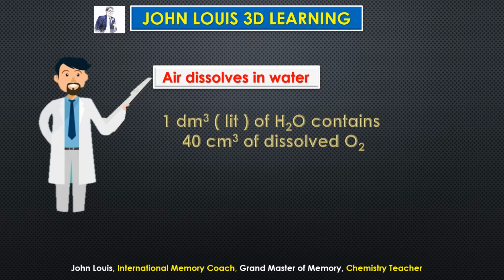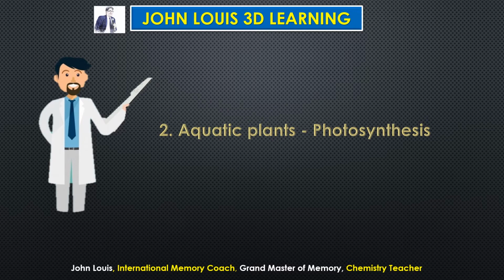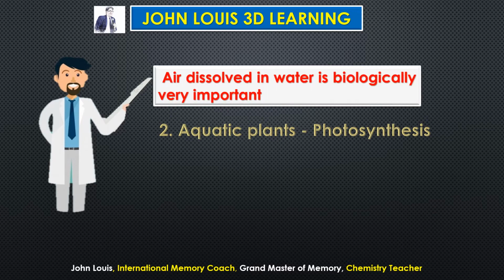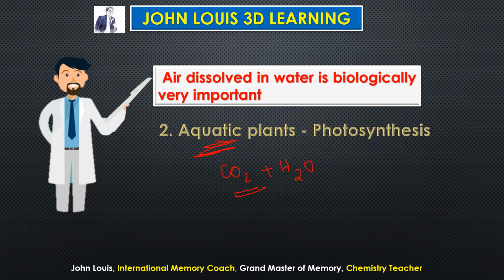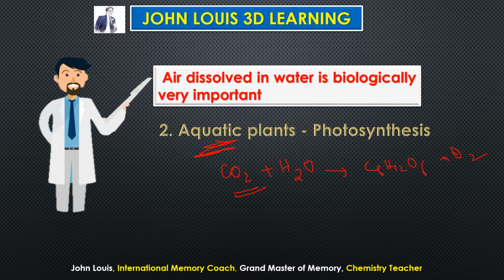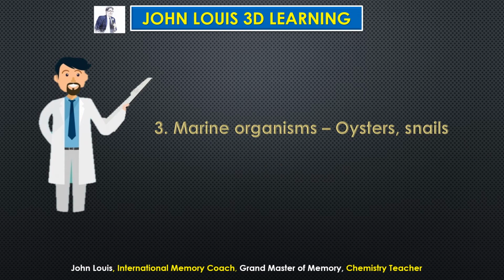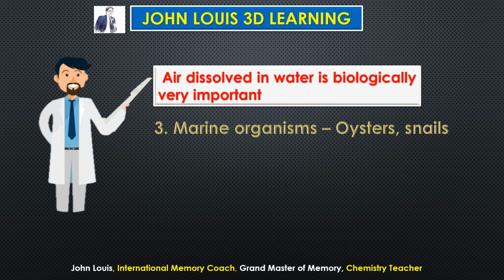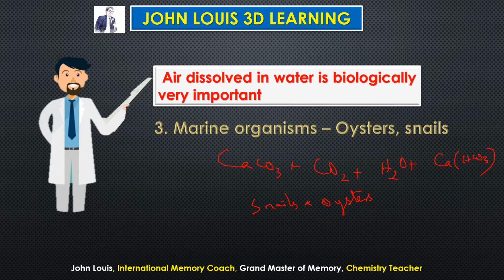9th STD Chemistry - Water - Importance of air dissolved in H2O [ ICSE / CBSE / STATE BOARDS ]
What are the importance of dissolved air in water?